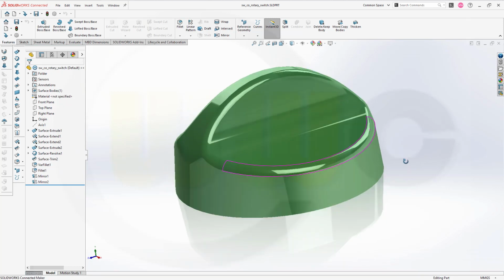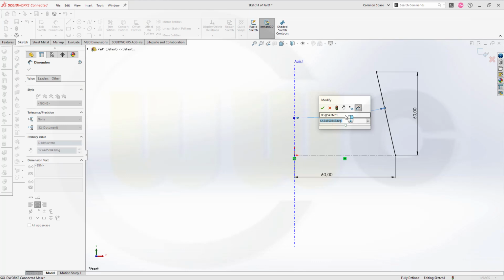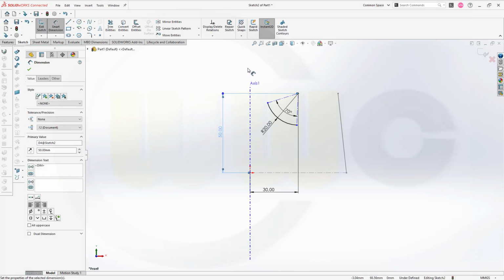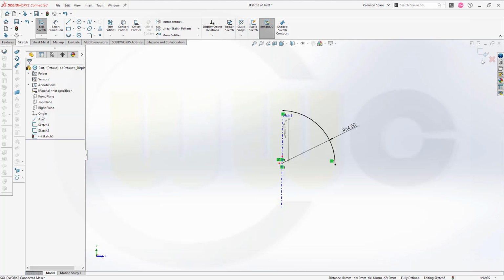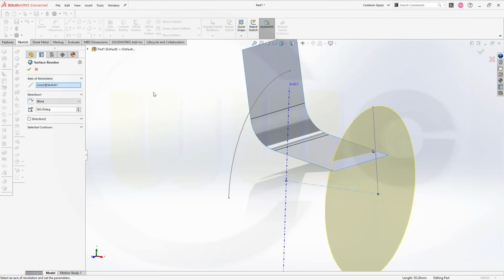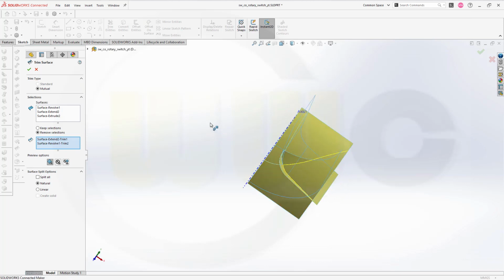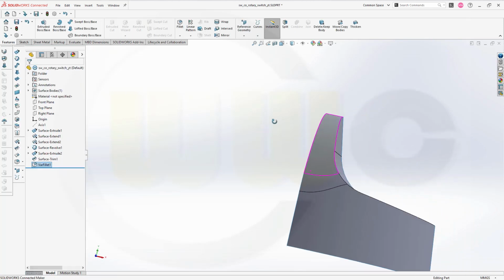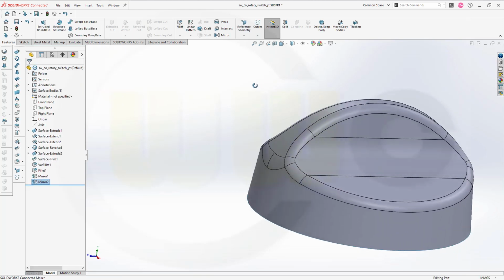Drehschalter - Rotary Switch - SolidWorks 2022 Training - Surfaces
Basic surface exercise - great surface trimtool in SolidWorks - enjoy!

00:00-Intro and preview
00:25-sketches
05:00-extend surface
06:35-trim surface

Siemens NX
Sheet Metal/Blechteilkonstruktion
SolidWorks
New and updated Part Design Training
Onshape
Drafting / Zeichnungen